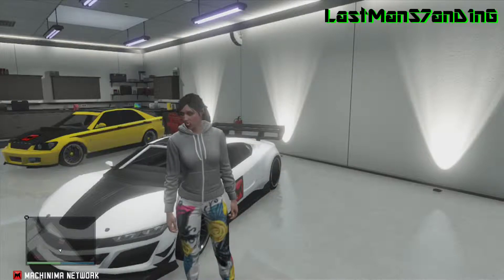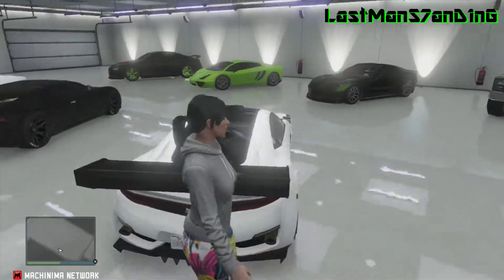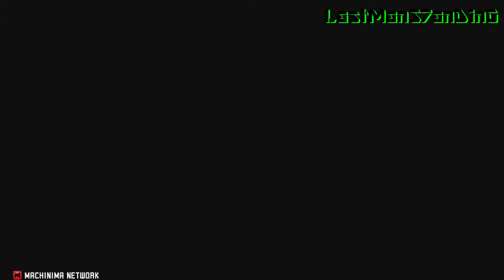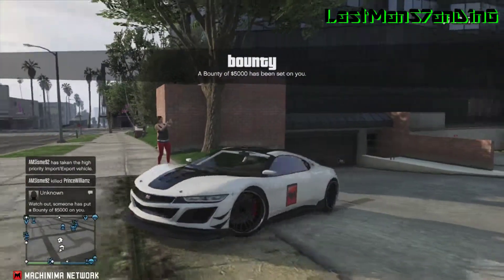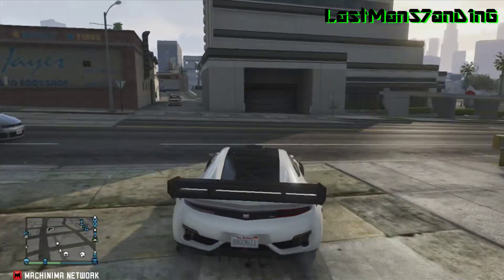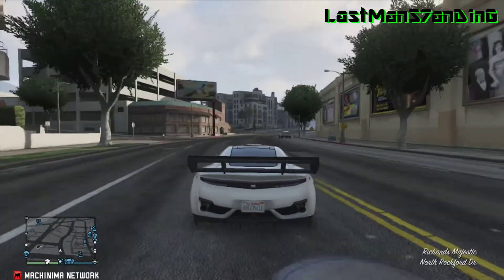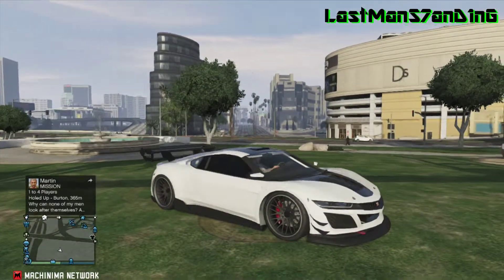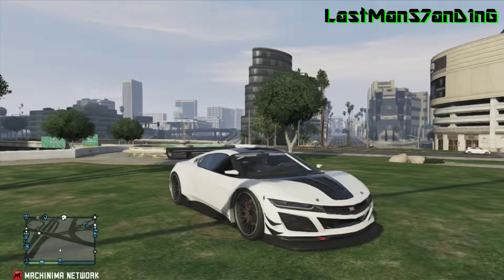GTA Online Dinka Jester Gameplay (Business DLC)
Here we go even more dlc gameplay!

Driving the epic Dinka Jester sports car.